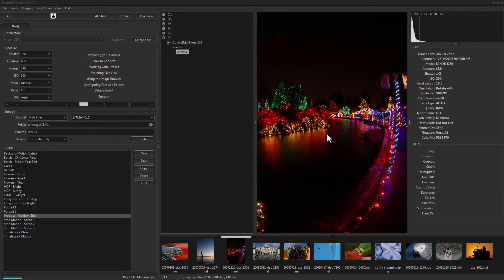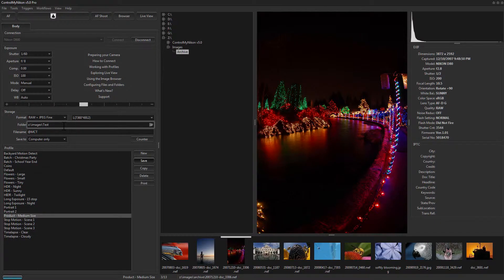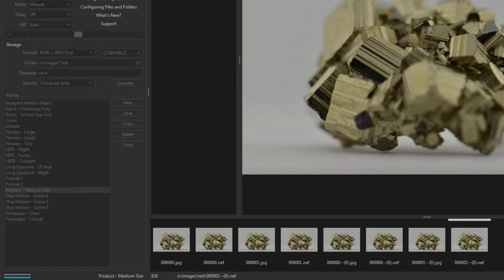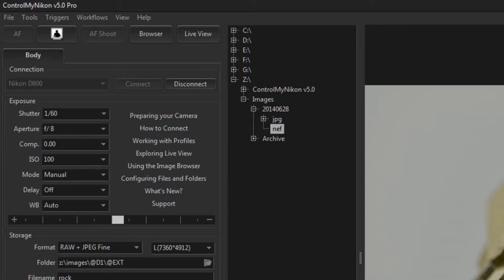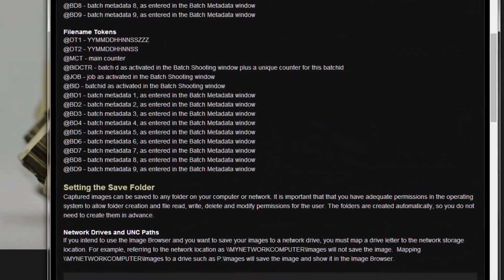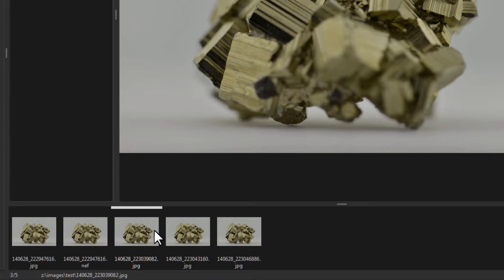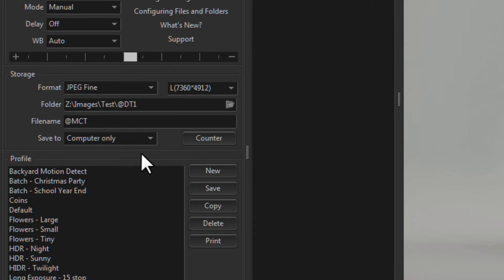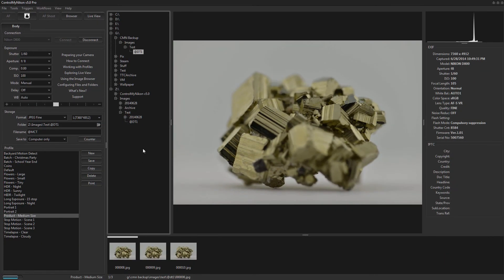ControlMyNikon 5 - Files and Folders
Shows how to configure the image file name and storage location.